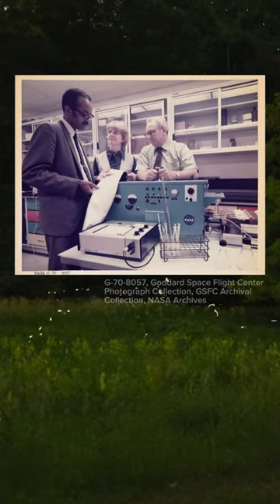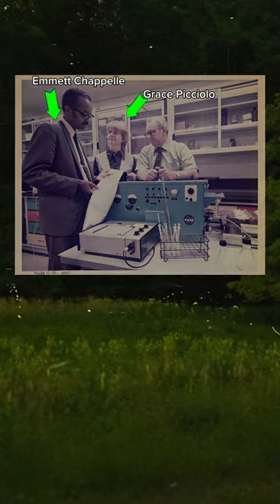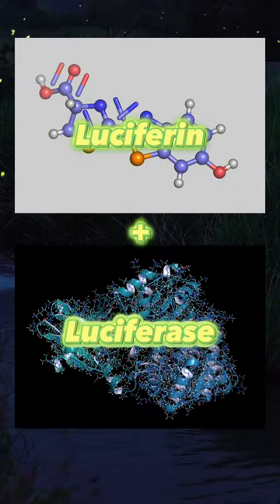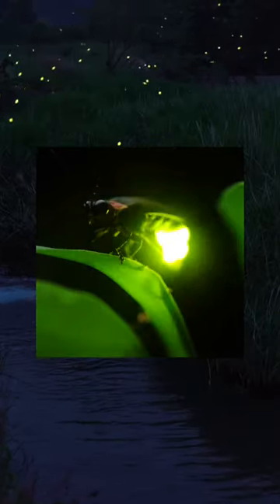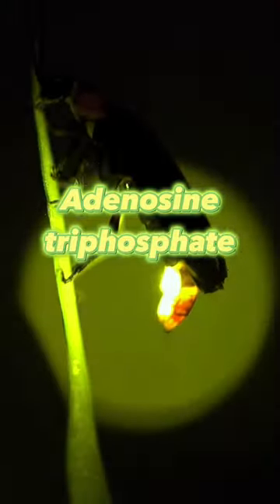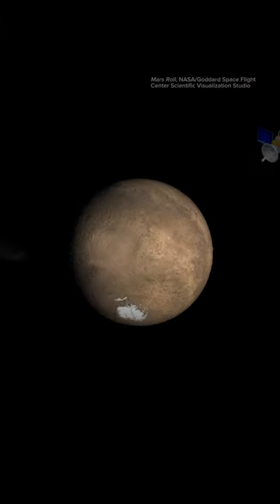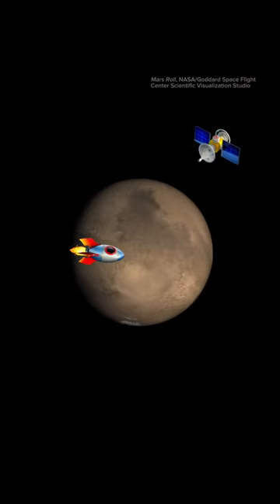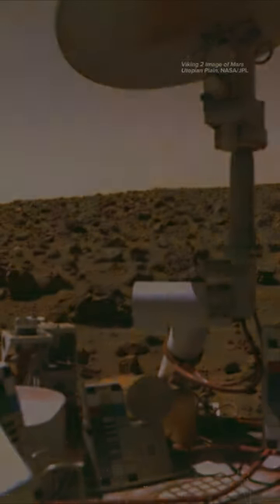What's The Secret In Fireflies' Butts?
Fireflies glow to communicate, but the same chemical reaction that powers their flash unlocks all kinds of surprising applications for humans.